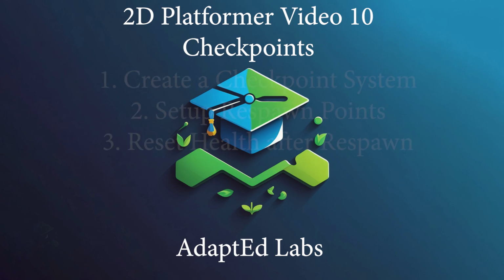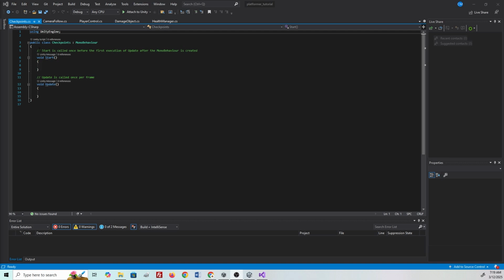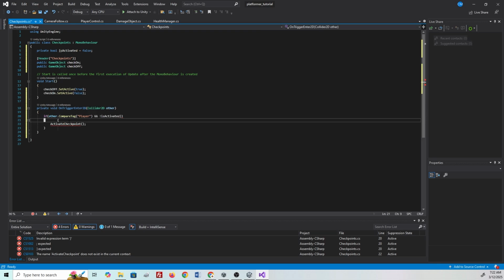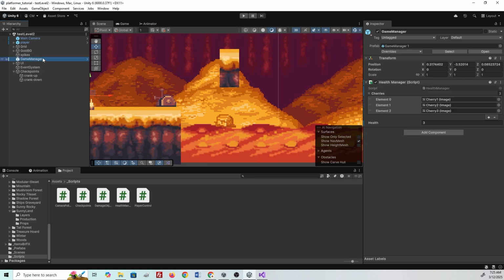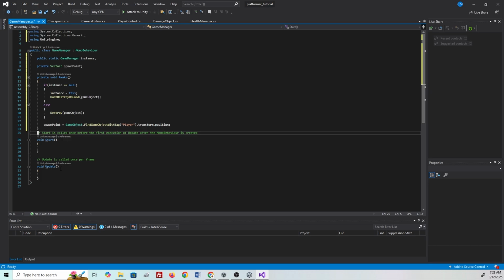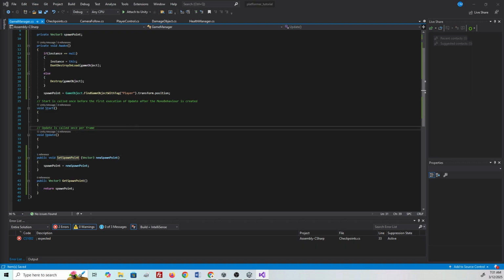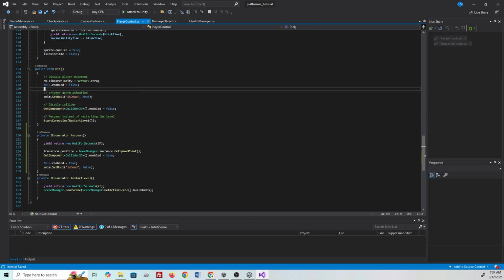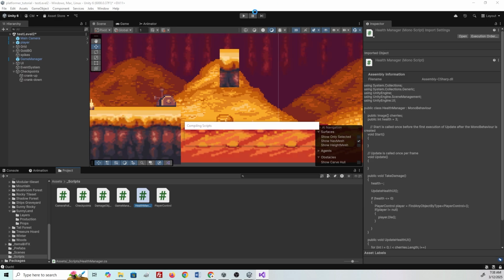Unity 2D Platformer Tutorial Series Part 10 | Checkpoints & Respawning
🚀 Tired of restarting the entire level when your player dies? In this Unity 2D platformer tutorial, we’ll add a checkpoint system so your player respawns at the last activated checkpoint instead of starting over!

🔹 What You’ll Learn:
✅ Creating a Checkpoint System with a switch sprite
✅ Activating & Deactivating Checkpoints dynamically
✅ Storing the Player's Respawn Position in a GameManager
✅ Respawning the Player at the last checkpoint after death
✅ Resetting Health UI so the player gets full hearts on respawn

By the end of this tutorial, your game will remember progress, making it more player-friendly and polished! 🎮🔥

🎥 Next video: Collectible Items (Score and Health Pickups)